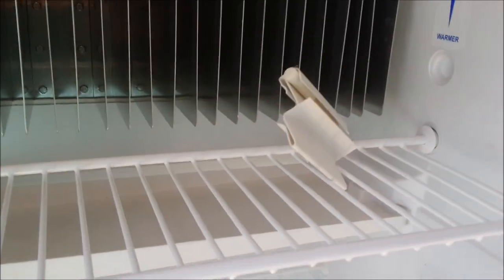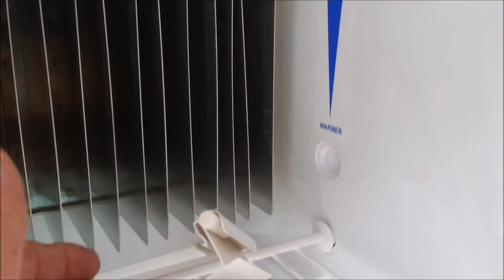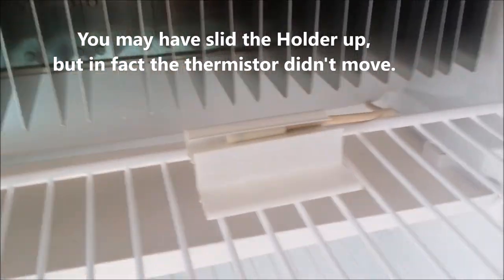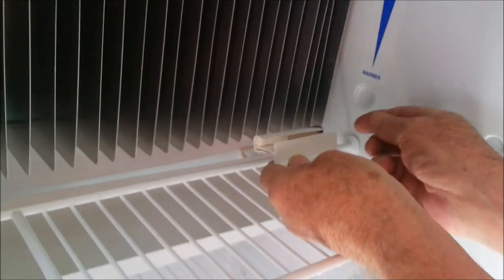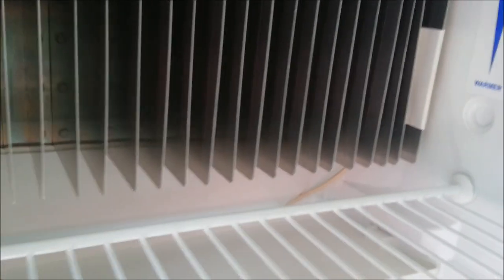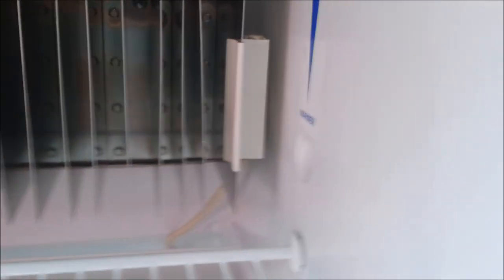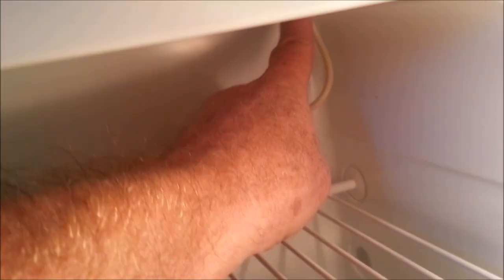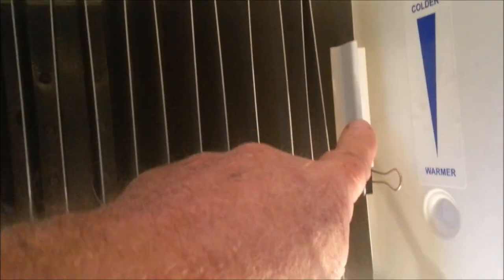Dometic Fridge Freezer not cooling? Pesky Thermistor. Forest River Rockwood Mini Lite 2109s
If your fridge cooled ok before, but is not cooling like it should now, this could be the issue.  It is the only issue I had with this system.  A quick and easy fix.  Now the fridge cools to 38º .

Dometic DM2652.  Love this fridge.  :)